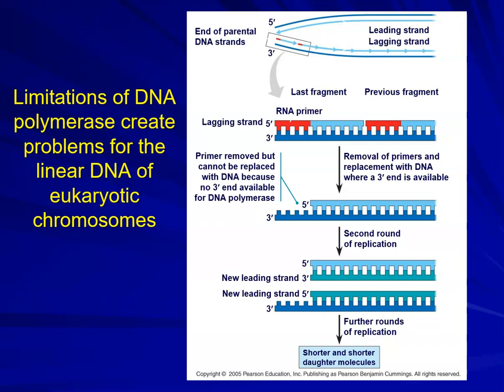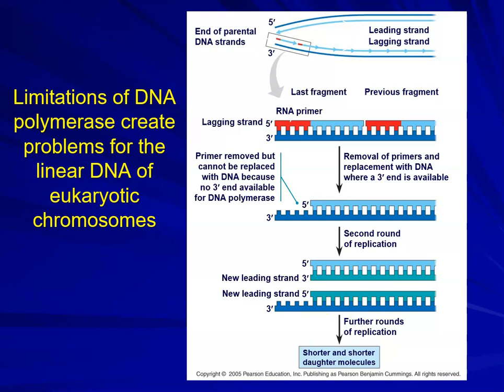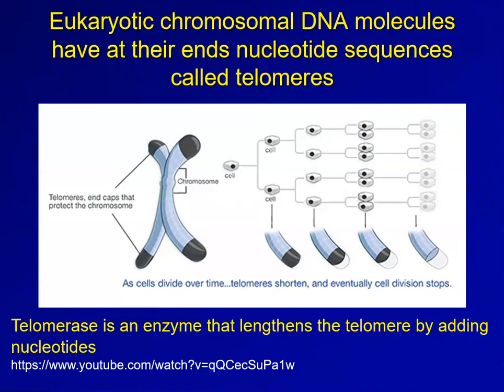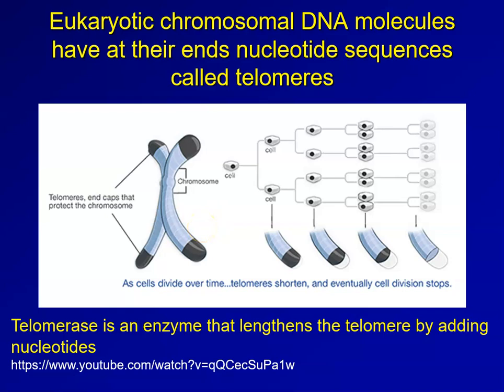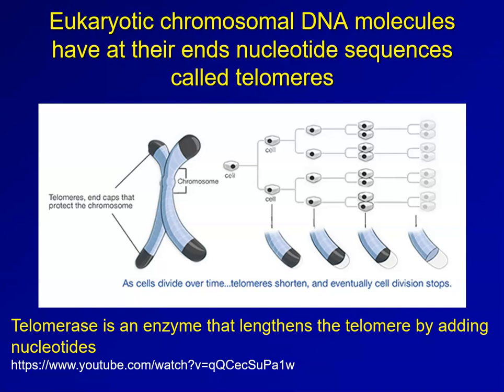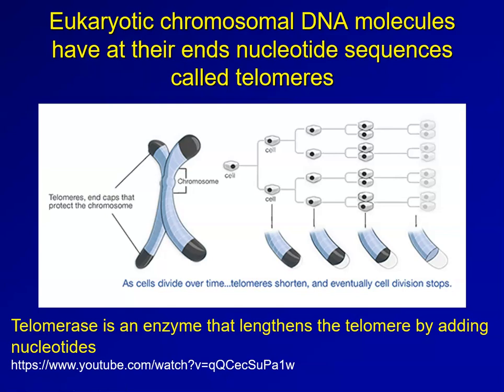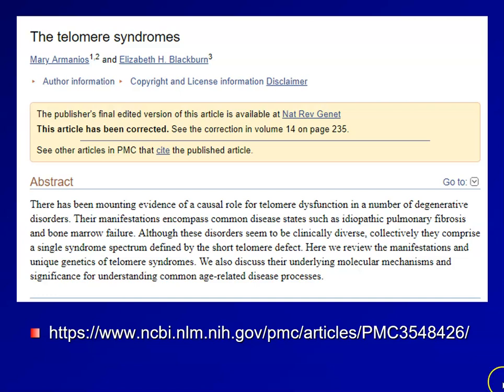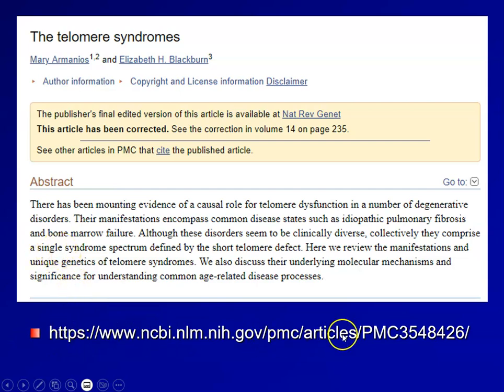Chapter 13 Lesson 4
1. Understand why chromosomes get shorter after each round of replication.
2. What are telomeres and what is the role of the enzyme telomerase?
3. How does shortening of chromosomes relate to age-related degenerative diseases?